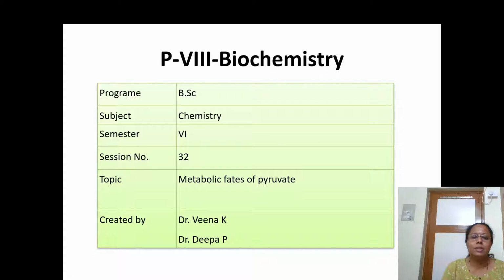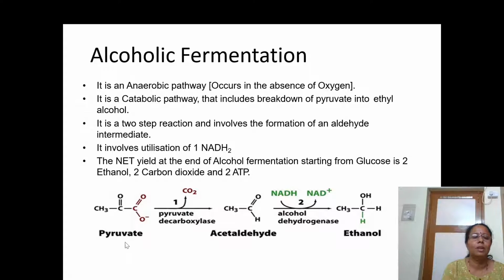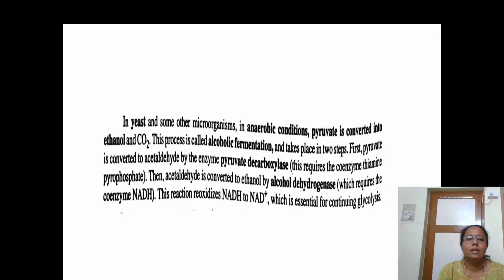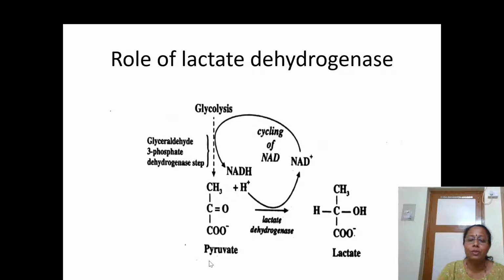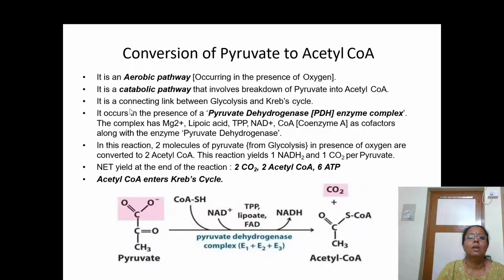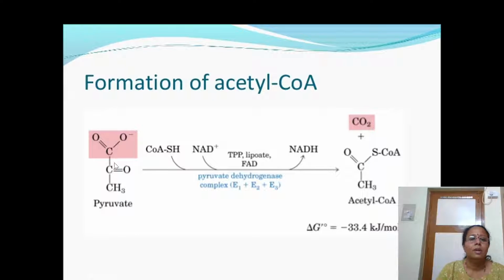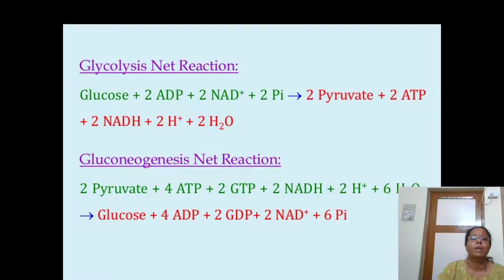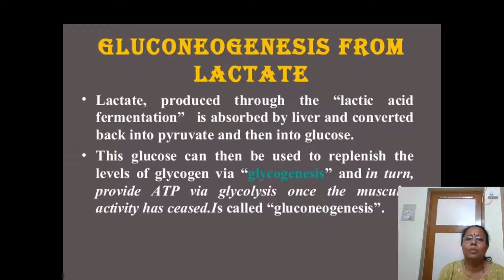METABOLISM SESSION 32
FATES OF PYRUVATE